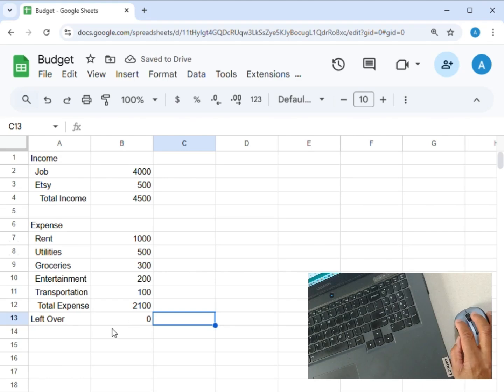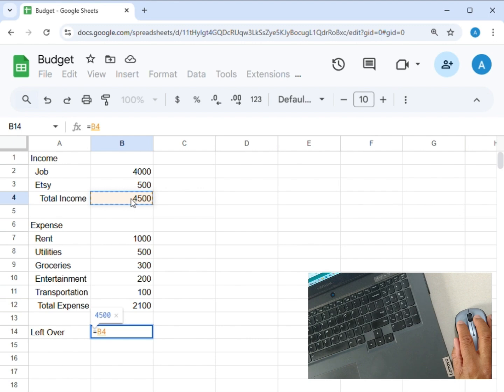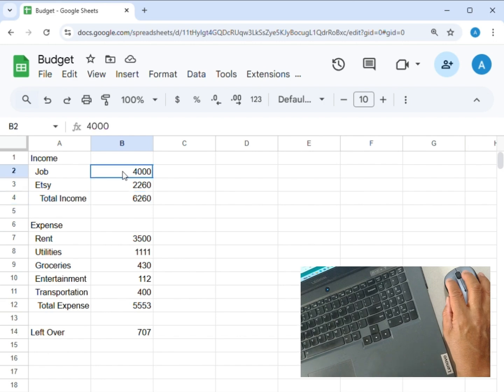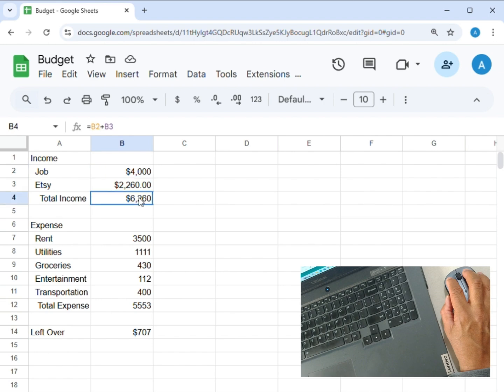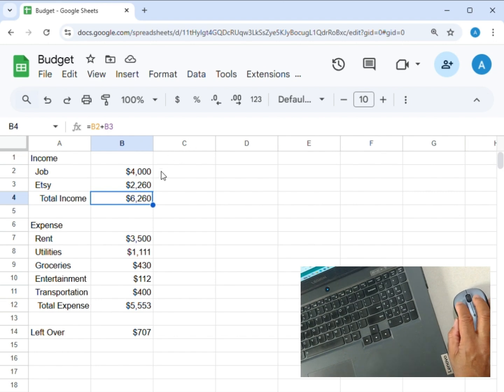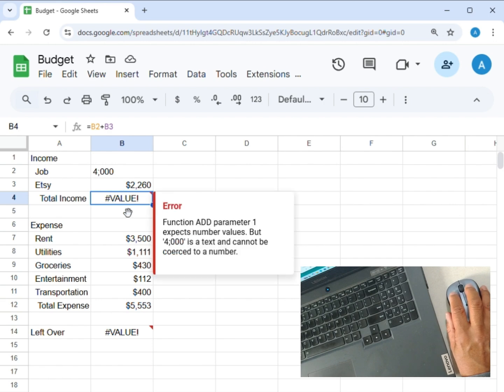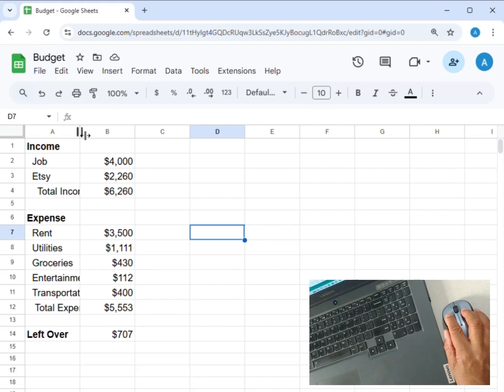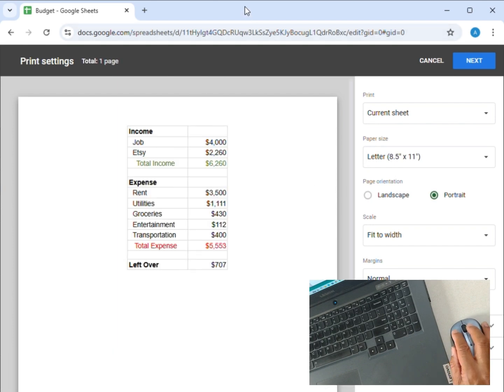Change the Look of Text and Numbers in Google Sheets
And to close out this simple lesson, we will finish our final budget calculations to find the profit.

Then apply some formatting to make the budget look a little better and print it. How to
 - make numbers look like currency
 - adjust the number of decimal places - make text bold
 - change column width
 - print and change the direction (orientation) of the page